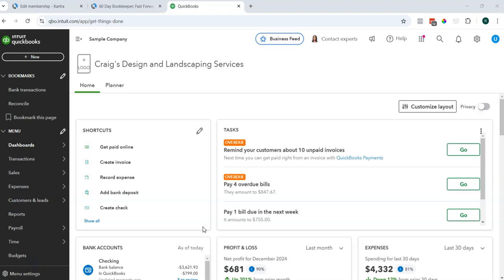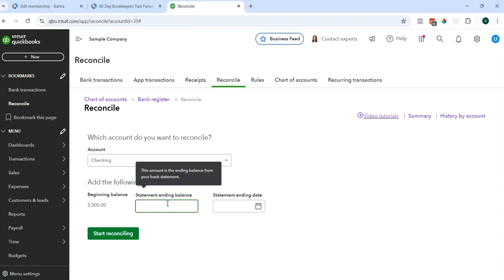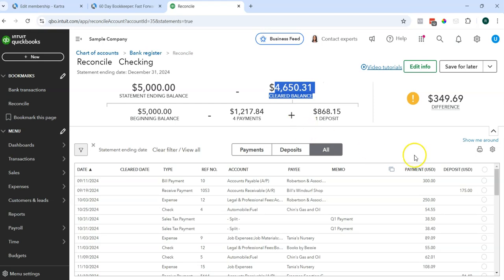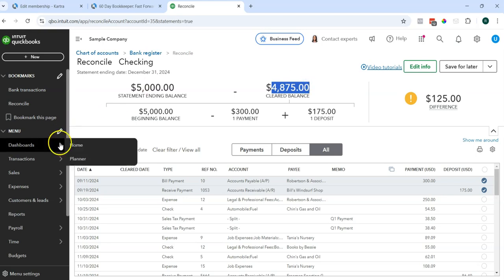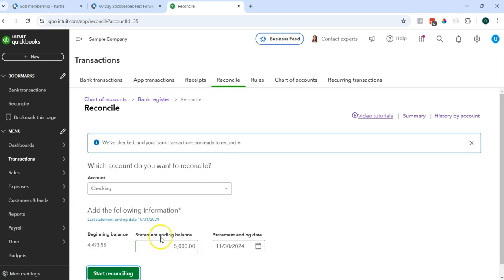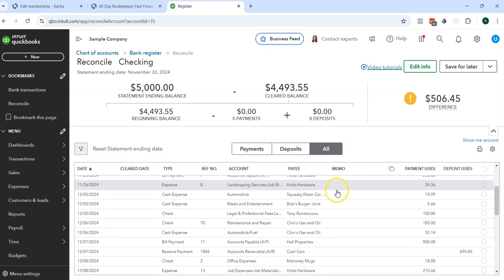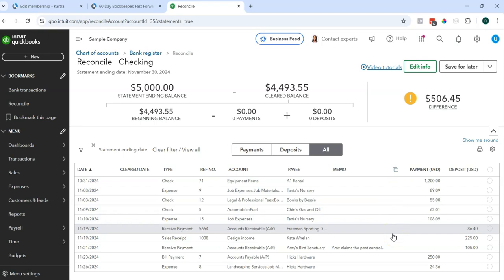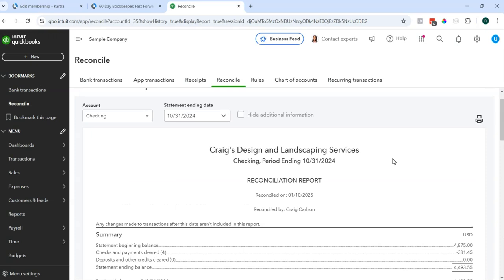How to reconcile your bank account in QuickBooks Online [2025]